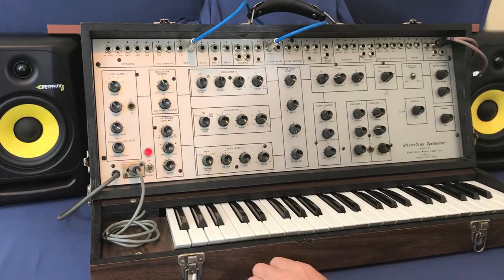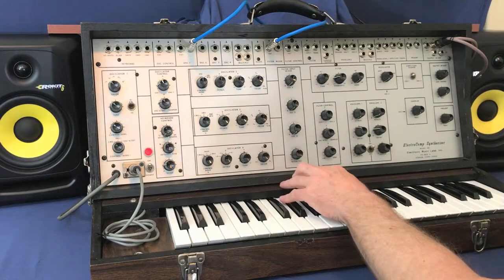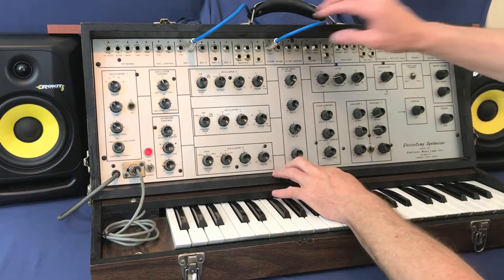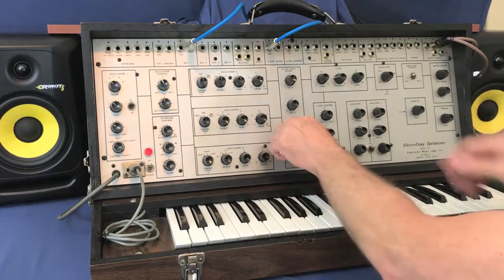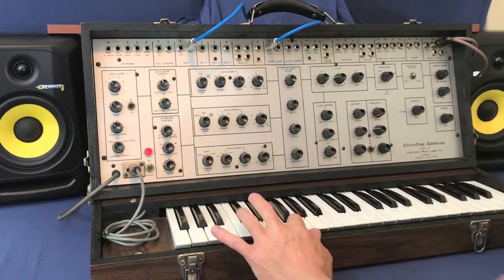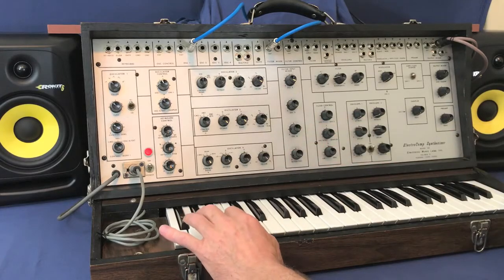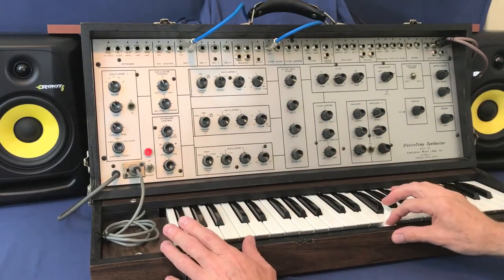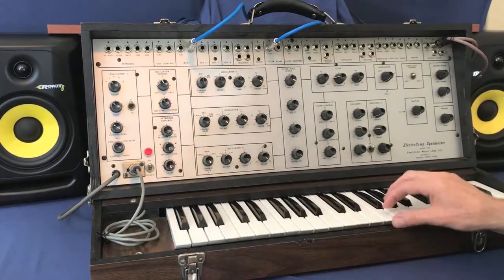EML 101 Analog Synthesizer 4 Voice Operation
This is a demonstration of the 4 oscillators of an EML 101 Analog synthesizer all playing in unison
This short demonstration shows the oscillators tracking and mixer controls working cleanly with no noise
Excellent condition for a synth of this age